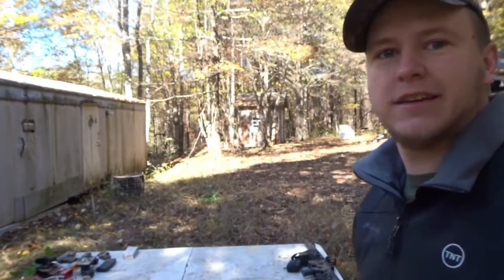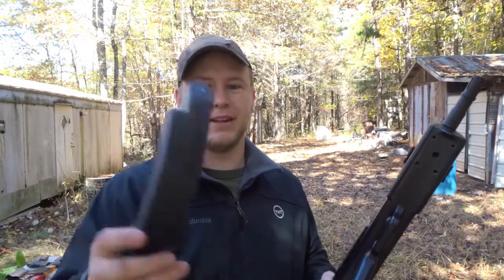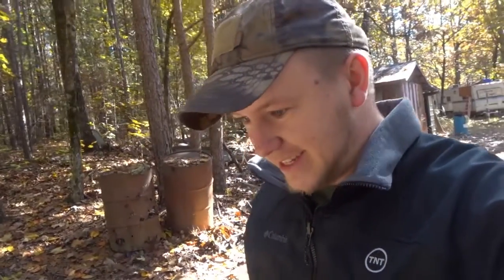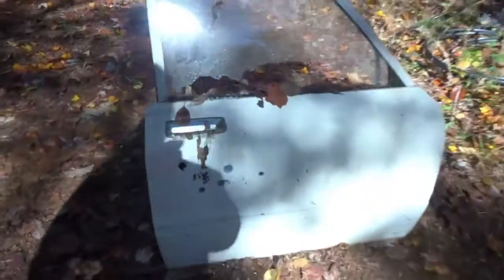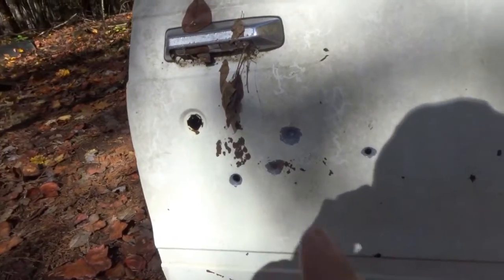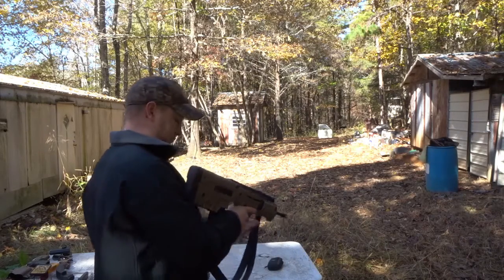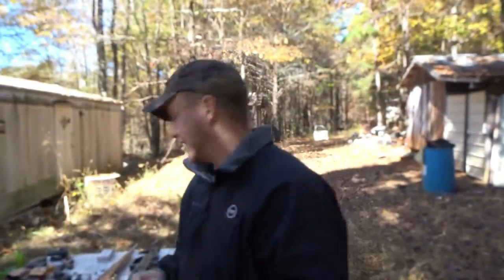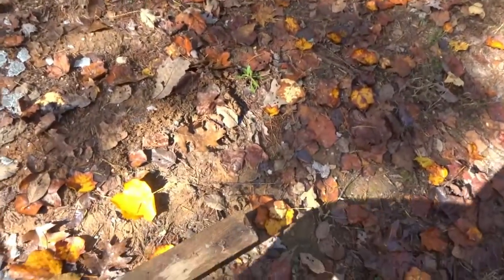RANGE TESTING A TRUCK DOOR AGAINST DIFFERENT GUNS!!!!!!!!!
RANGE TESTING A TRUCK DOOR AGAINST A FEW CALIBERS